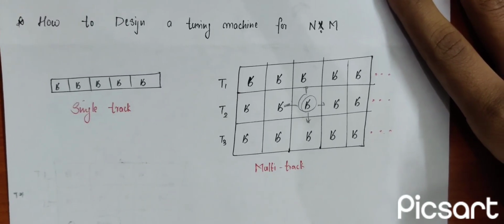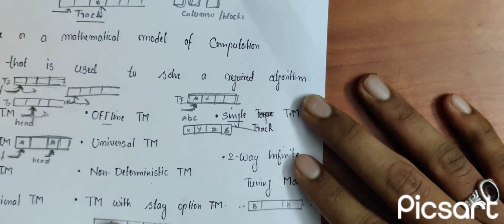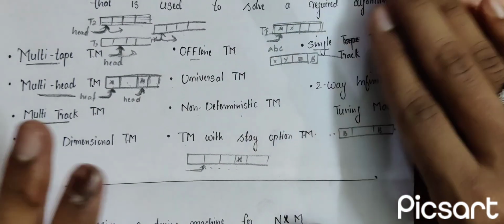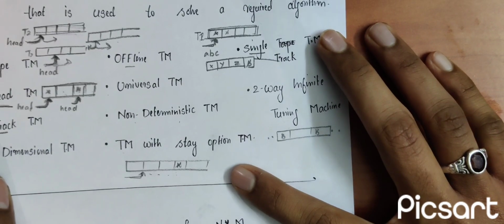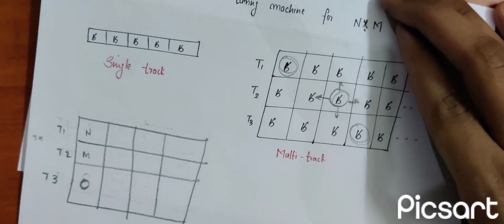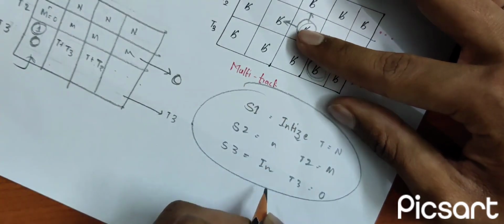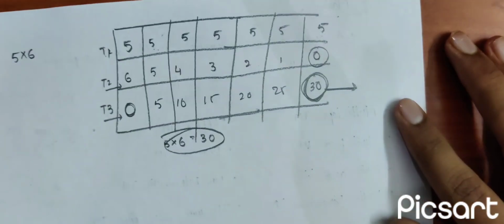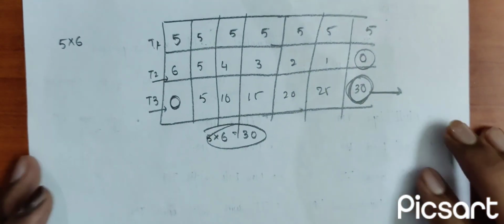Introduction to Single, Multitrack Turing machine with N*M example